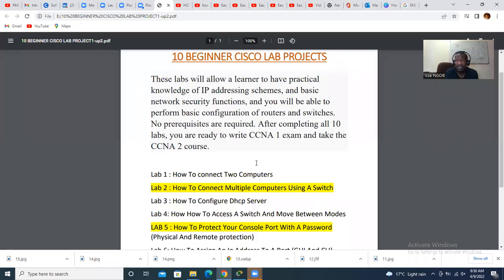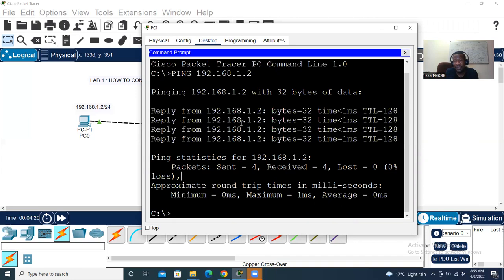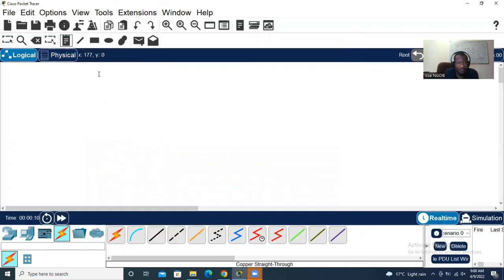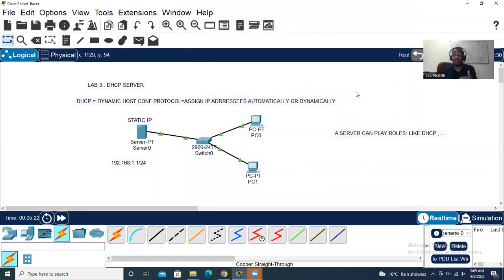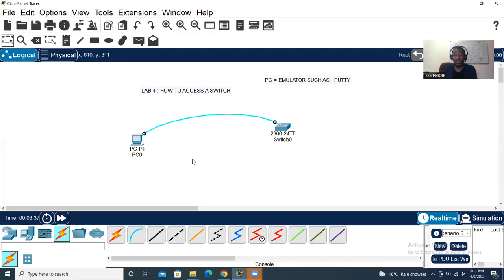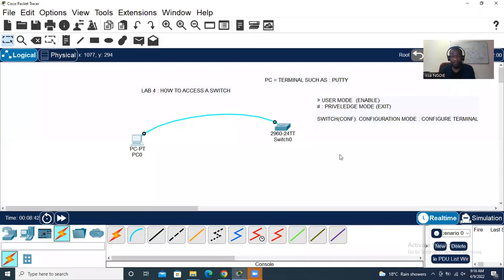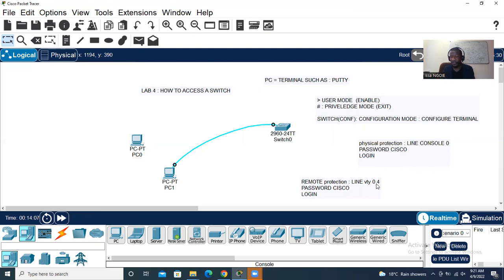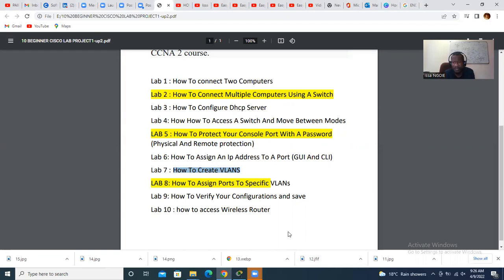10 BEGINNER CISCO LAB PROJECTS PART I: CONNECTION OF COMPUTERS , CISCO SWITCHES,.....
These labs will allow a learner to have practical
knowledge of IP addressing schemes, and basic
network security functions, and you will be able to
perform basic configuration of routers and switches.
No prerequisites are required. After completing all 10
labs, you are ready to write CCNA 1 exam and take the
CCNA 2 course.
Lab 1 : How To connect Two Computers
Lab 2 : How To Connect Multiple Computers Using A Switch
Lab 3 : How To Configure Dhcp Server
Lab 4: How How To Access A Switch And Move Between Modes
LAB 5 : How To Protect Your Console Port With A Password
(Physical And Remote protection)
Lab 6: How To Assign An Ip Address To A Port (GUI And CLI)
Lab 7 : How To Create VLANS
LAB 8: How To Assign Ports To Specific VLANs
Lab 9: How To Verify Your Configurations and save
Lab 10 : how to access Wireless Router